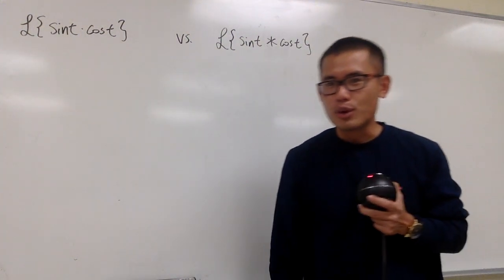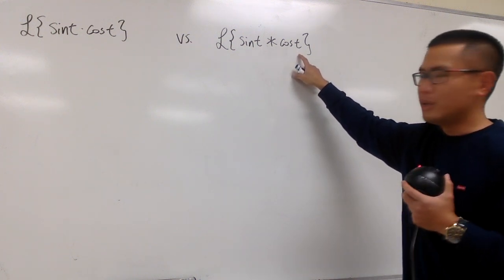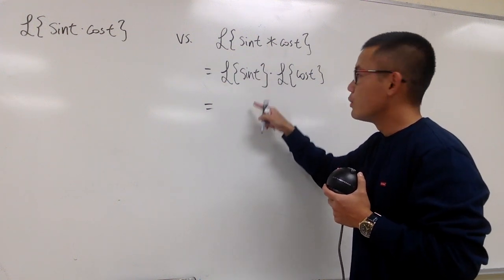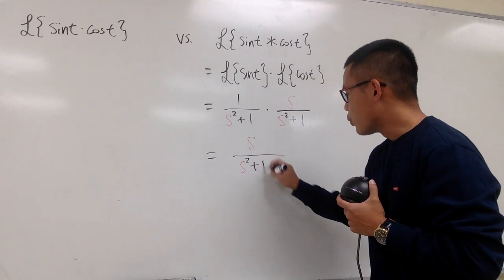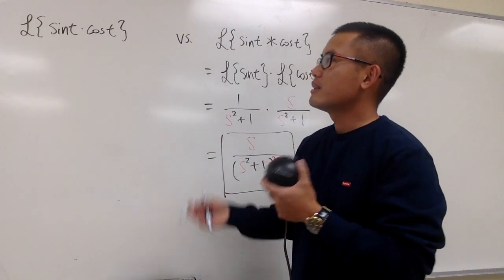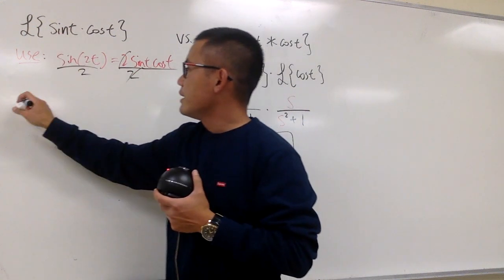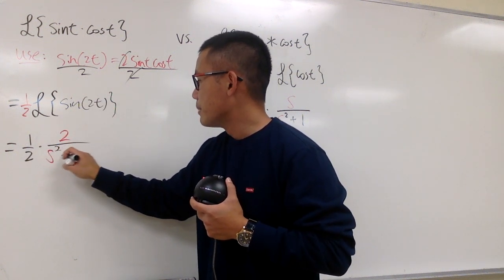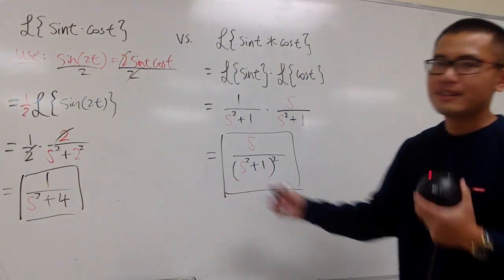laplace transform of sin(t)cos(t) vs laplace transform sin(t)*cos(t)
laplace transform sin(t)*cos(t),
laplace transform of sin(t)cos(t),
convolution theorem,
convolution and laplace transform,